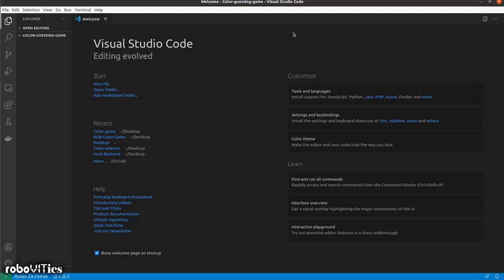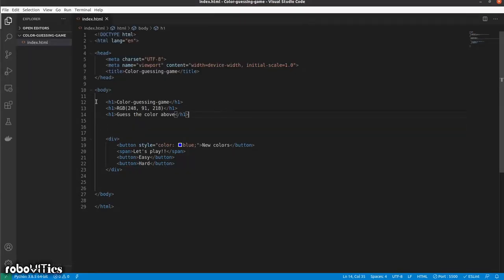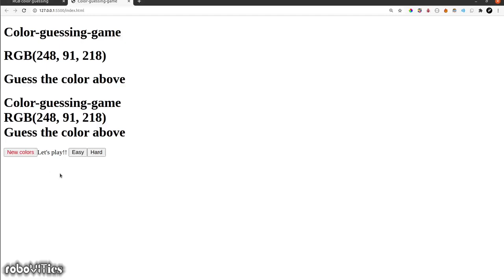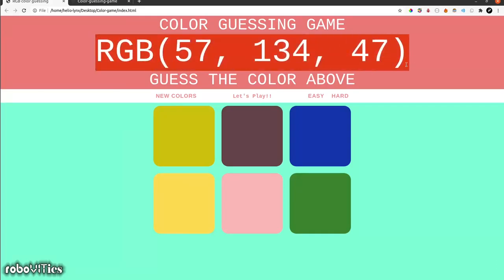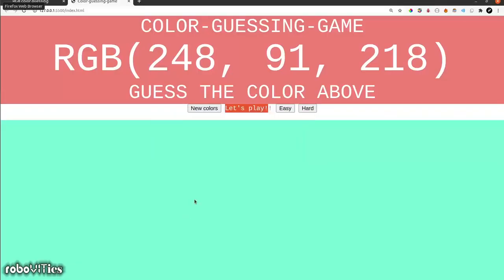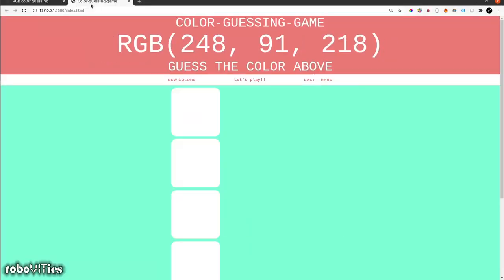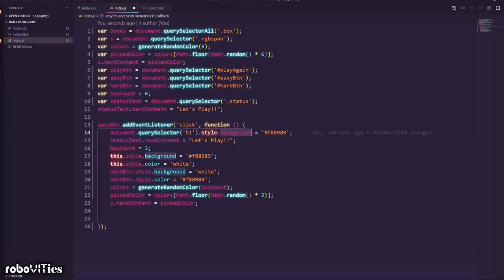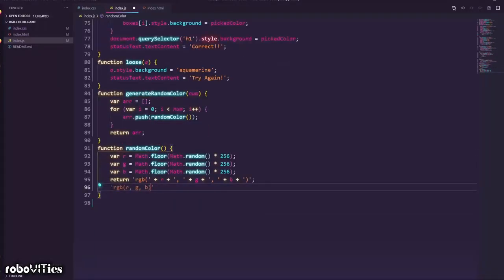How to make a color guessing game in Javascript | Intro to Web-Dev in 30mins.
This is a Beginner Javascript Tutorial teaching you how to build a Color Guessing Game in Javascript. It is a Web Development project for beginners.

Obviously, when it comes to programming, there are a billion different ways to solve a problem, so if you have a better solution to this problem do leave a comment, leave the link in the comments for your solution to this problem. We would love to see them.

If This Video Was Helpful Do Leave A Like Since It Encourages Us To Make More Videos.
Do Leave A Suggestion Of The Topic Which You Want To Learn Next By Clicking